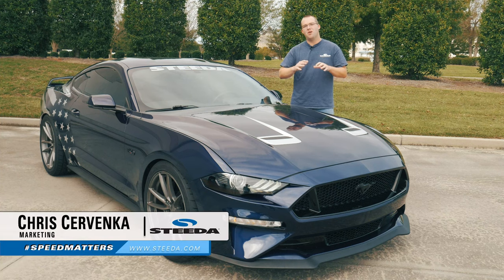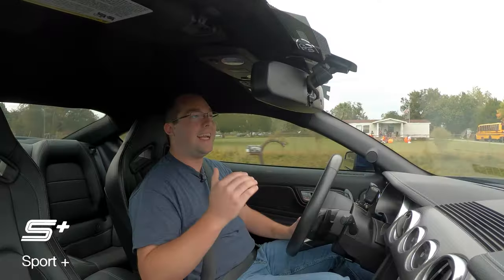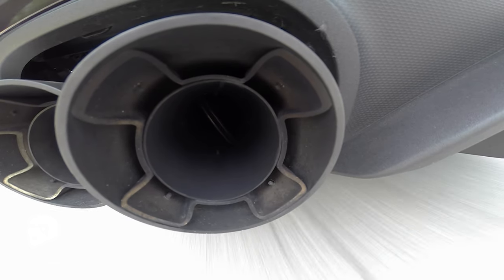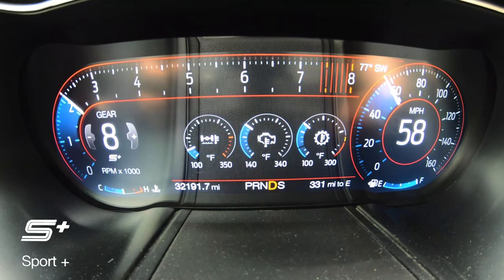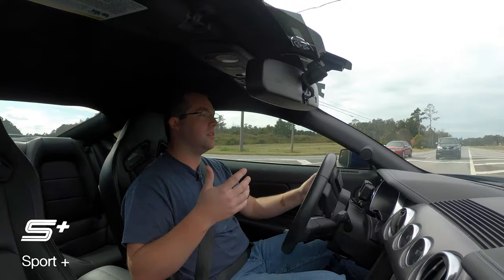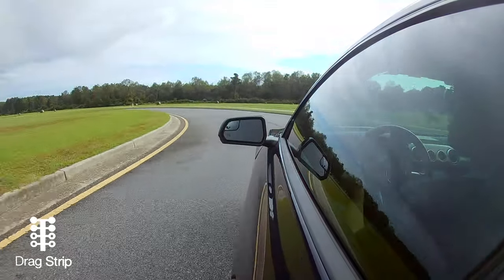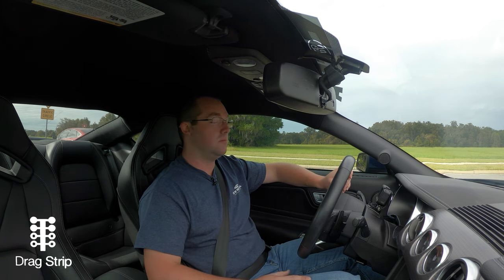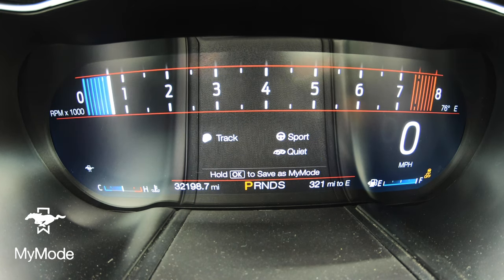2018-2023 Mustang 10R80 Drive Modes & Paddle Shifting Tutorial | Steeda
In this video, Team Steeda gives you complete insight and an overview of all the DrivingModes on the S550 Mustang equipped with the 10-Speed 10R80 transmission while showing you how to use the paddle shifters. Throughout the video, we will detail what every aspect of each driving mode does and how it will give you a plethora of driving applications. Be sure to stay to the end of the video to get the full scoop!